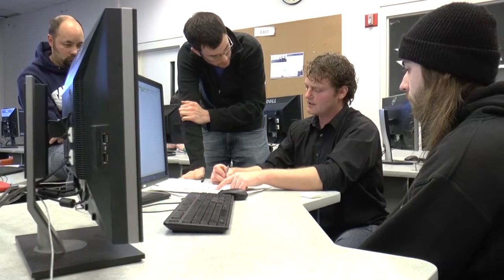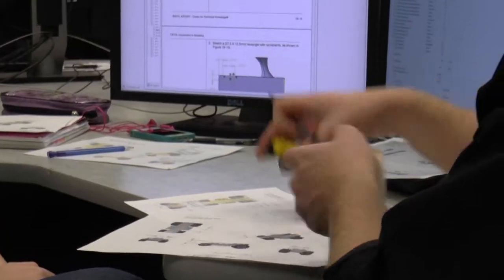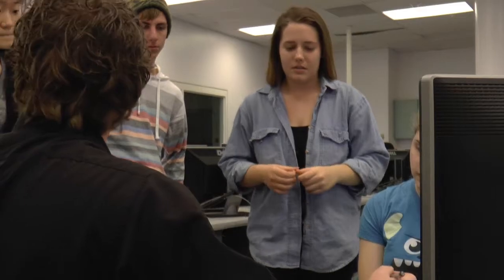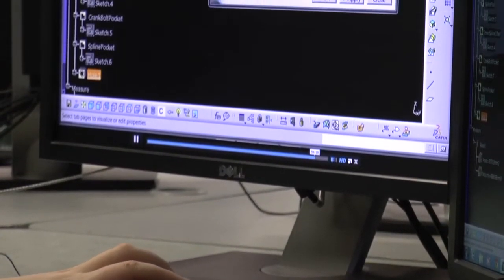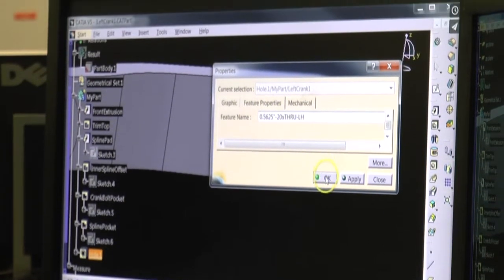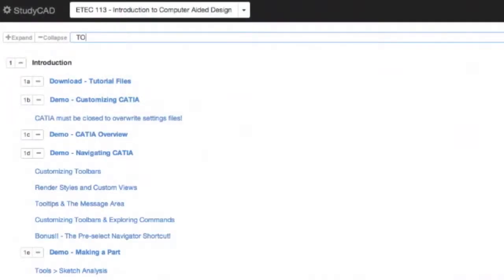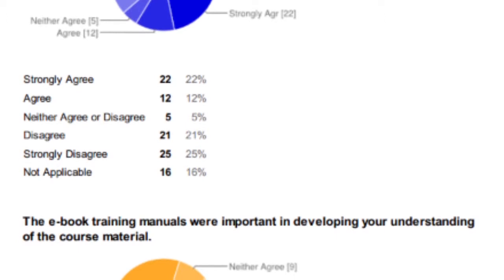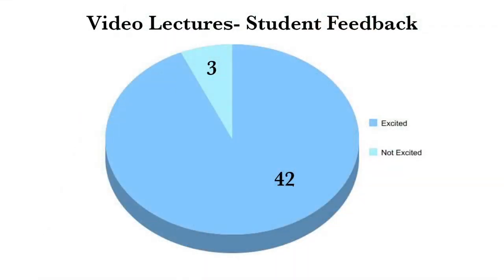Benefits of Blended (1 of 5)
The biggest thing blended learning did for Jerimiah Welch was increase the amount of face-to-face time he could spend interacting with students, making the most of their time, and providing assistance to those who need it most.

Music - Infant, performed by Podington Bear, 2013